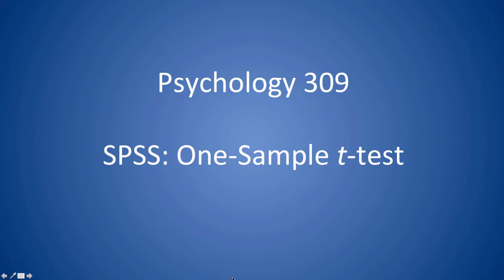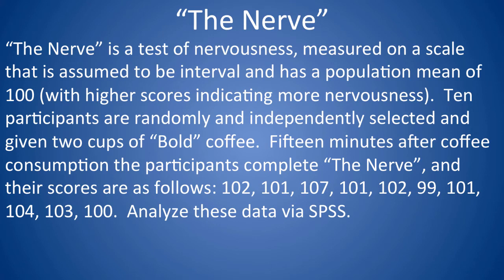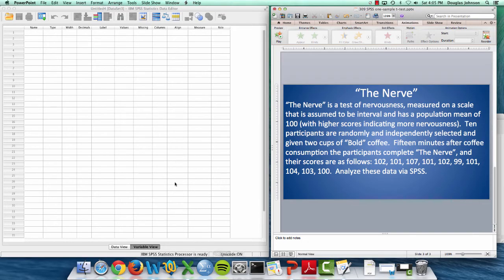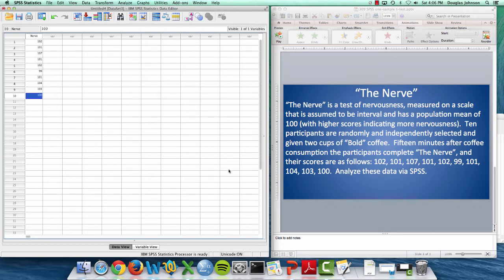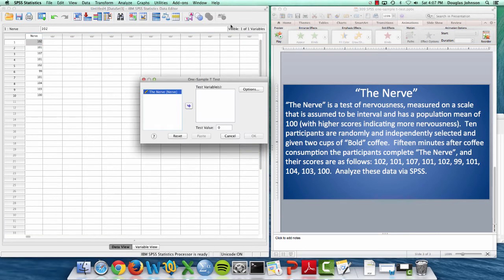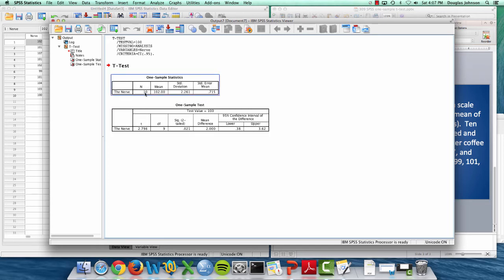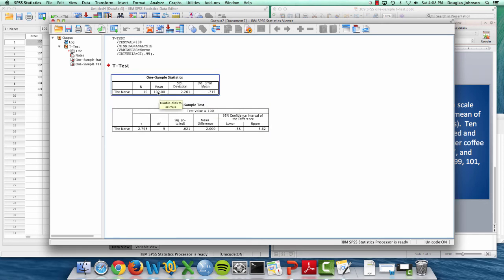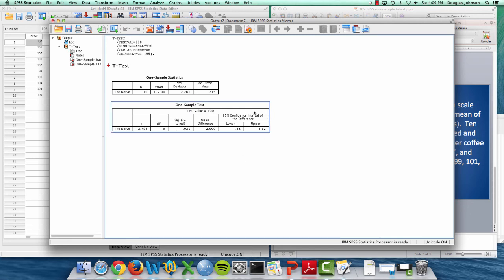309 SPSS One-Sample t-test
Table of Contents:

00:09 - Psychology 309SPSS: One-Sample t-test
00:27 - One-Sample t-test
00:47 - “The Nerve”